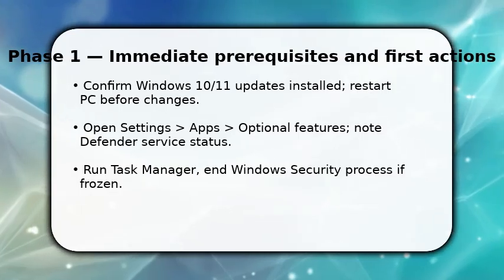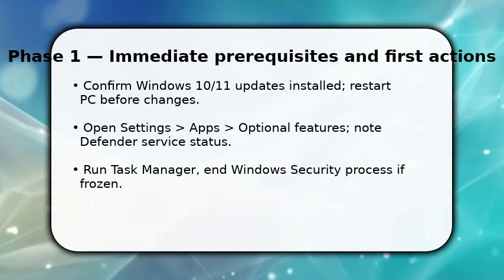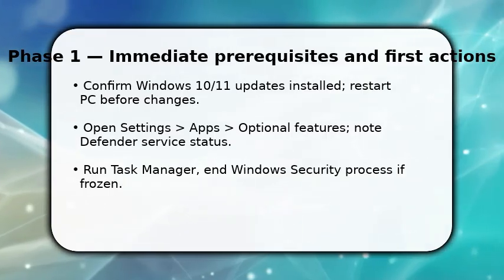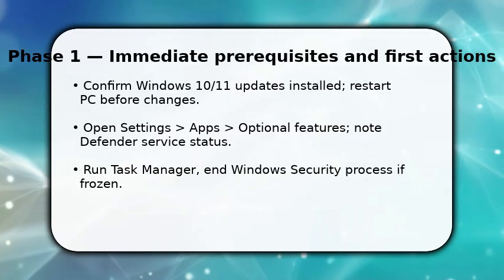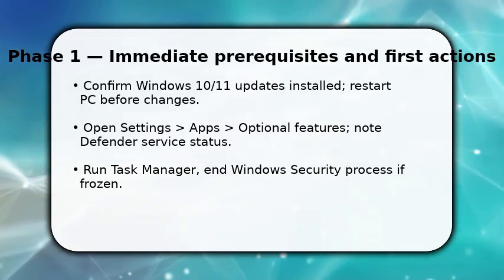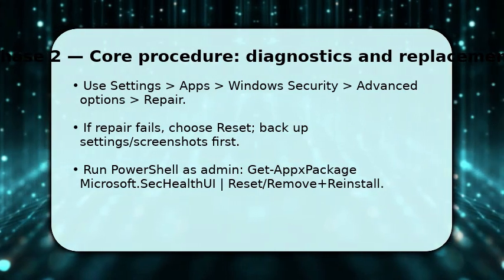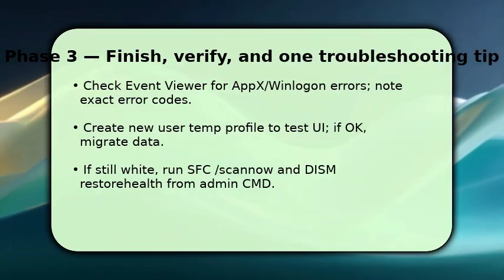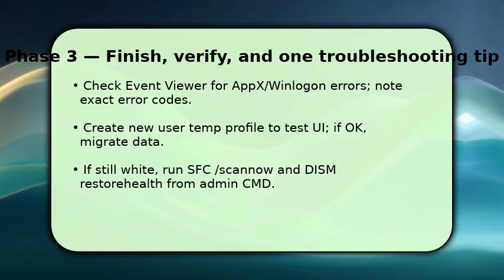How to Fix Windows Defender White Screen - Step by Step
How to Fix Windows Defender White Screen - Step by Step | 🔒 Surfshark VPN Deal — Stay private and secure. $1.99/mo + 3 Months Free ▸

Learn how to troubleshoot and fix the Windows Defender white screen issue with our comprehensive guide. Step by step instructions will help you resolve common problems, ensthy configure settings for optimal performance.

Windows Defender, white screen error, troubleshooting, fixing windows defender, configure security settings, optimize Windows Defender, step-by-step guide, resolve white screen issue, windows troubleshooting tips